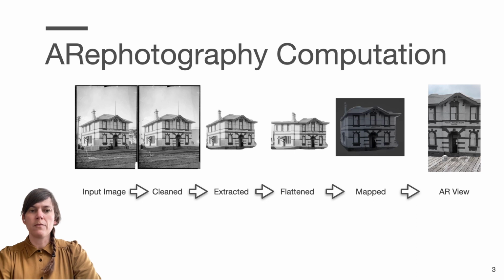Presentation: ARephotography: Revisiting Historical Photographs using Augmented Reality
Augmented Reality (AR) opens up new possibilities for interactive experiences which can be used in a variety of circumstances. Rephotography is a photo technique commonly presented on dedicated internet pages that align a past view with a current photo, allowing you to have a comparative view of the past with the present. This project aims to combine these two concepts to create AR experiences where you can view buildings and street views from historical photography seamlessly embedded in the present environment. We report on our automated pipeline that can take a historical photograph of a building and produces a textured 3D model that can be placed in AR over the current view of the building using techniques from machine learning while also reporting on first feedback from a preliminary user study.

 Authors: Tommy Hasselman, Wei Hong Lo, Tobias Langlotz, Stefanie Zollmann

Using material from:
Original image courtesy of Te Papa Tongarewa, reference C.012241.
Original photograph: Green & Colebrook (Firm). Ngaruawahia Post Office and mail coach, 1910 - Photograph taken by G & C Ltd. Price, William Archer, 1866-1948 :Collection of post card negatives. Ref: 1/2-001602-G. Alexander Turnbull Library, Wellington, New Zealand. /records/23009835}

This work was supported by a SfTI Proposal Development Grant in 2021. We also thank Snap Inc. for supplying hardware used for testing in this project.